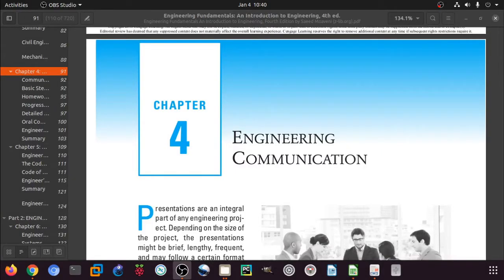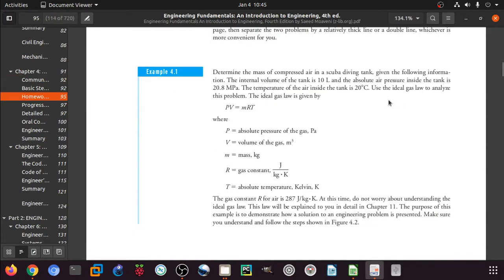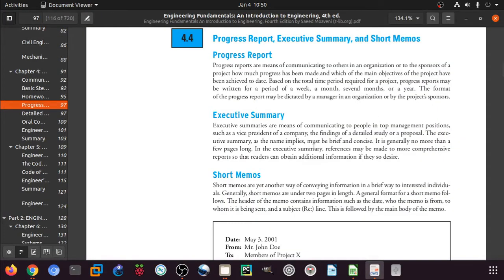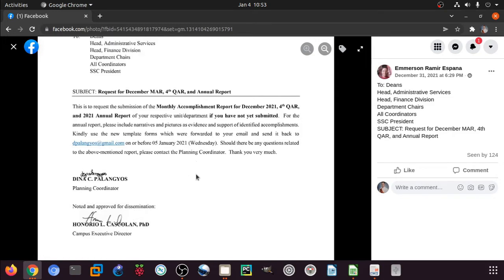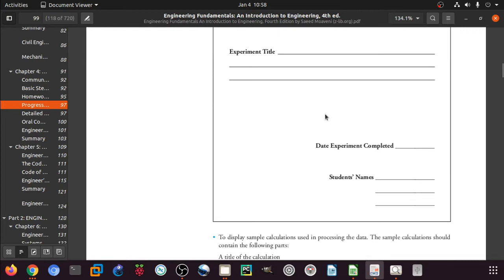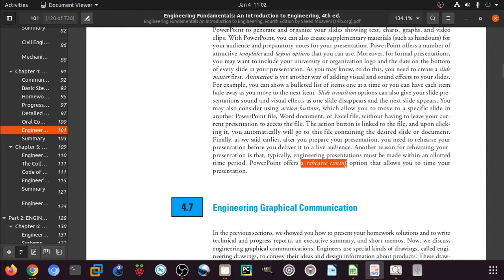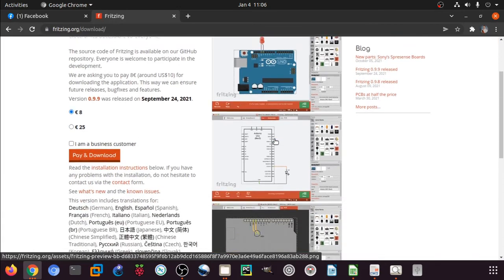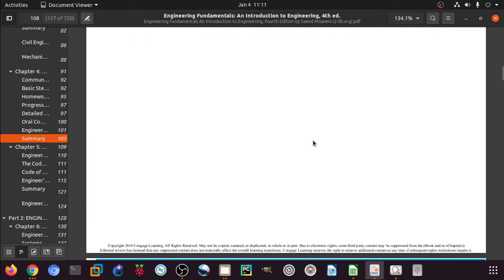Chapter 4. Engineering Communication